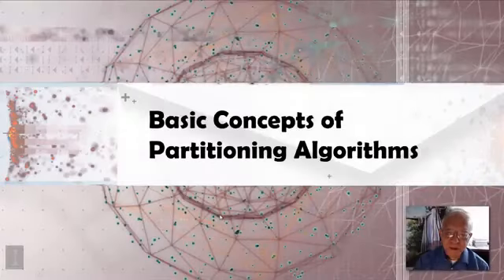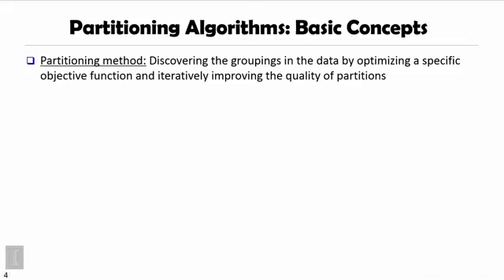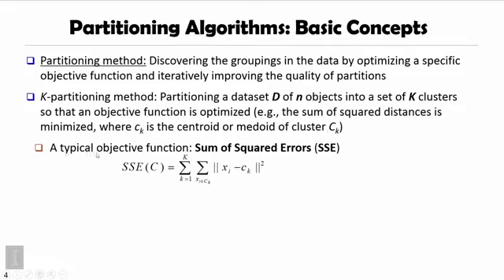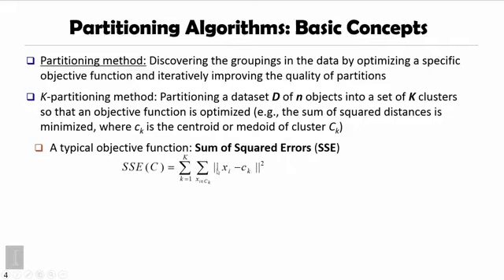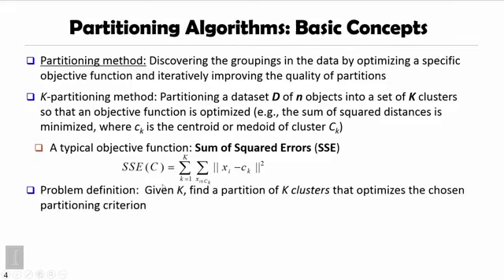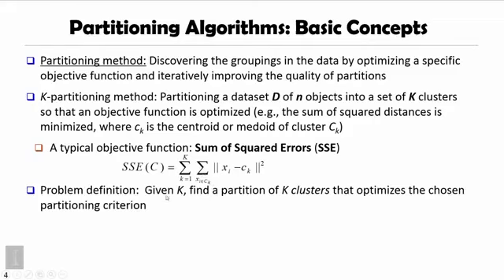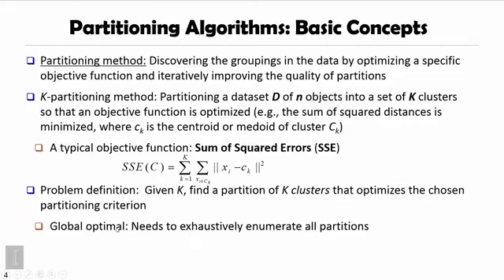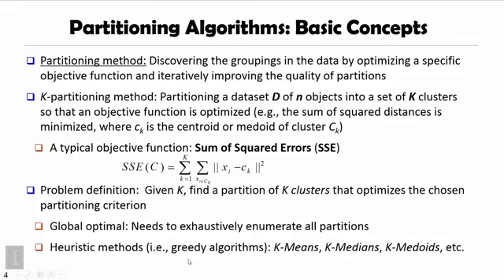Cluster Analysis in Data Mining 3.1 Partitioning Based Clustering Methods